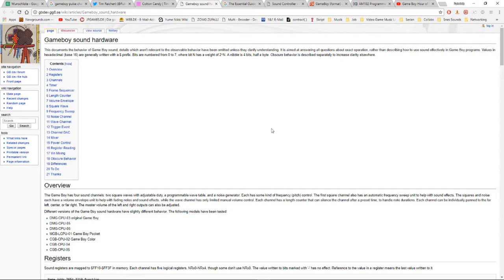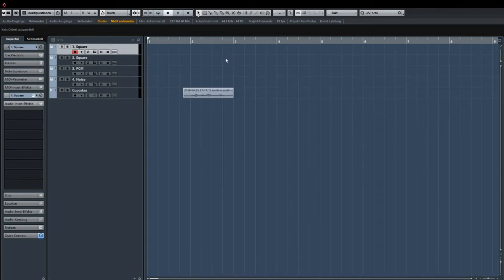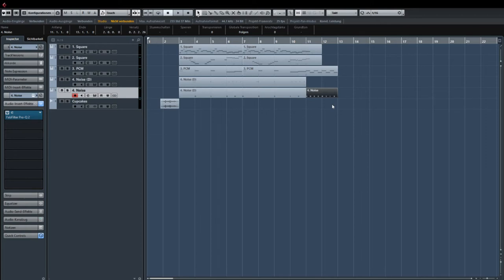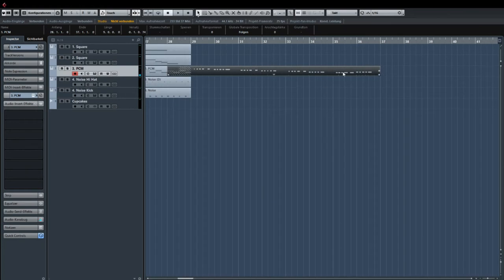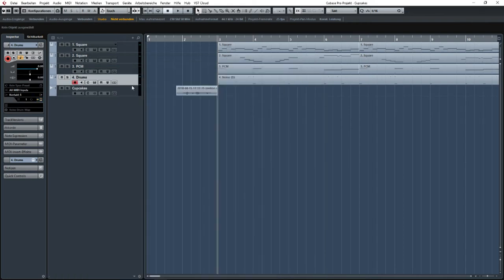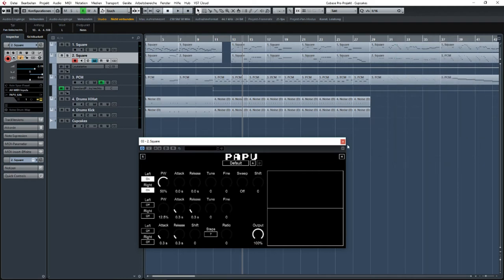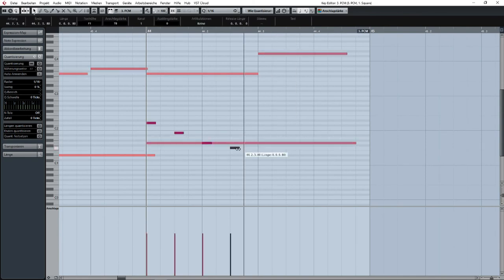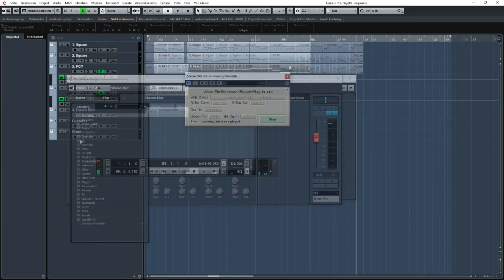Let's make some GameBoy Music! [Hope and Despair Album]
Intro: 0:00
Research: 1:46
Preparations: 6:05
A part: 15:10
B part: 21:42
C part: 29:37
New VSTs and general improvements: 37:47
More small improvements: 59:29
D part: 1:02:21
E part: 1:14:02
Last improvements: 1:14:41
Finished piece and Outro!: 1:17:20

All in all this took me only about three hours of work since the instrument count was rather small fortunately. I didn't explain everything I did in detail, because this isn't really meant to be a tutorial but just a video to show my work and thought process and maybe give you an idea on how one can go about creating a GameBoy piece/what one has to keep in mind when creating a GameBoy piece.

I've been wanting to make a GameBoy track for a long time now and the new album I'm working on was the best opportunity to finally do it!
I have to admit though that filming the whole process is a bit nerve wracking because I oftentimes feel like the track isn't coming out quite well until it's at least half done ;_;
I can't imagine how the composing streamers deal with that pressure.

Music: Eric Skiff - A Night Of Dizzy Spells, All of Us - Resistor Anthems - Available